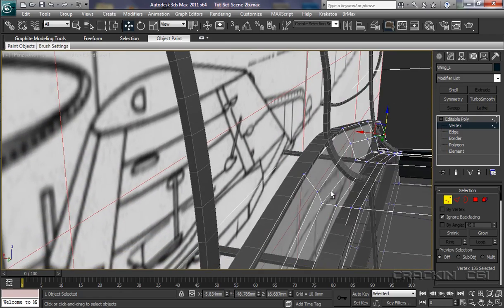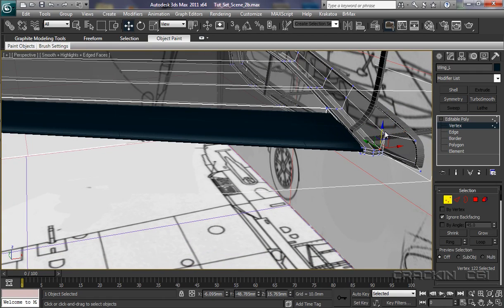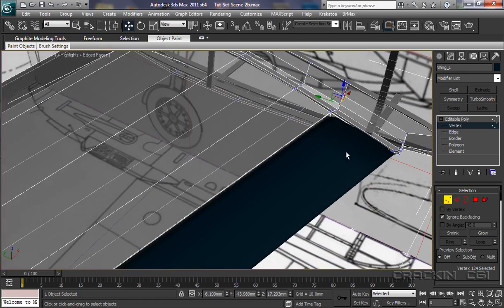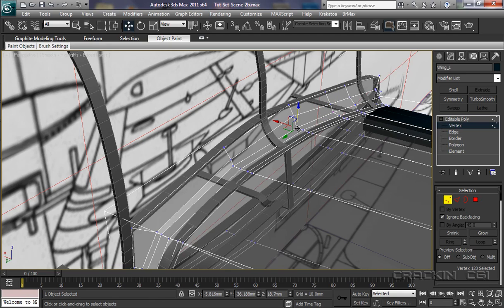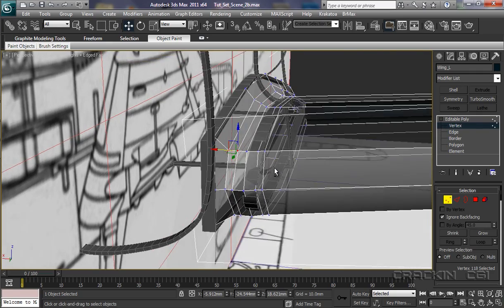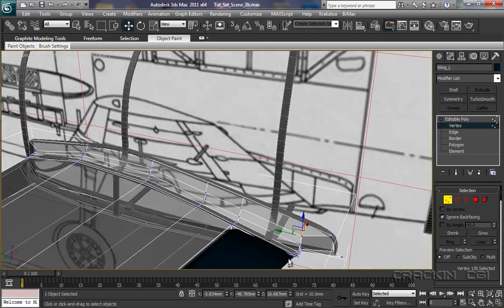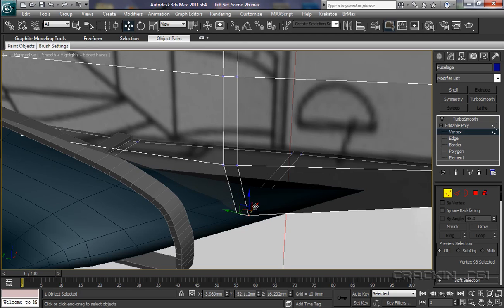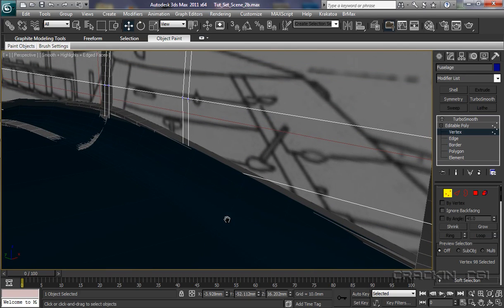20_Creating_The_Front_Wing_Part_5.mov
3ds Max 2011 - Part 20.  Total Beginners guide & tutorial for modeling a Messerschmitt 109e.  Presented by Michael De Greasley.  A Crackin CGI Production.